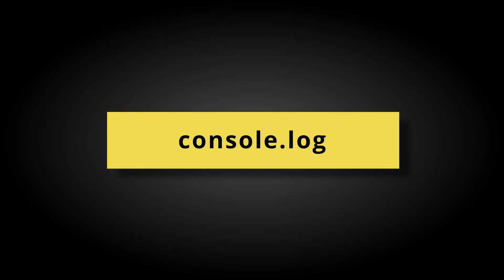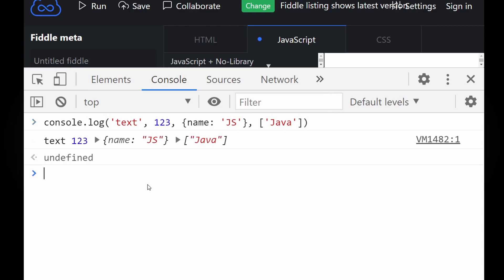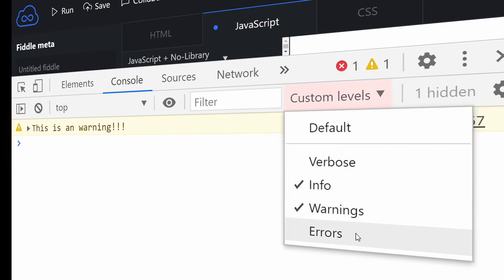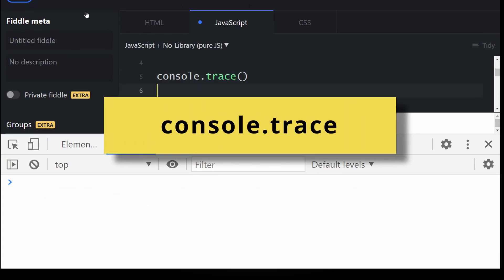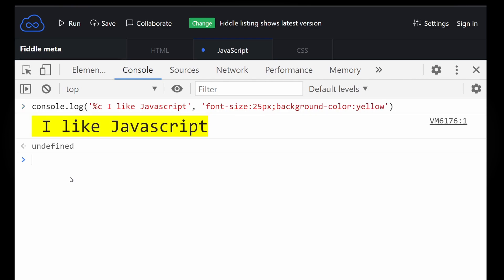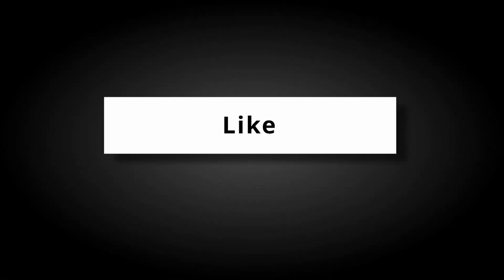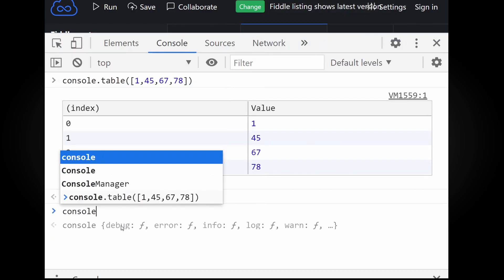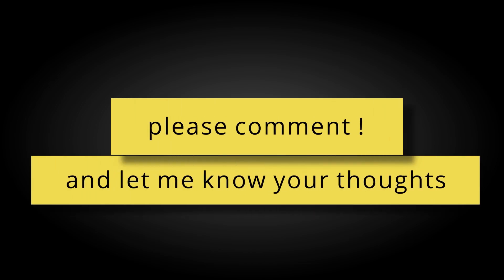JavaScript Console tricks that you aren't using | Chrome Devtools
There are some of the features of console.log that you probably are not using. Your development workflow is going to be improved if you start using all these tricks.
0:00 - Intro
0:18 - variable argument in console.log
0:30 - console warning and errors
1:10 - console.trace
1:20 - custom styling
2:08 - emojis
2:18 - console.table